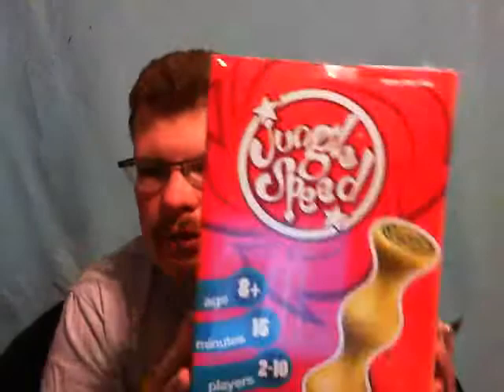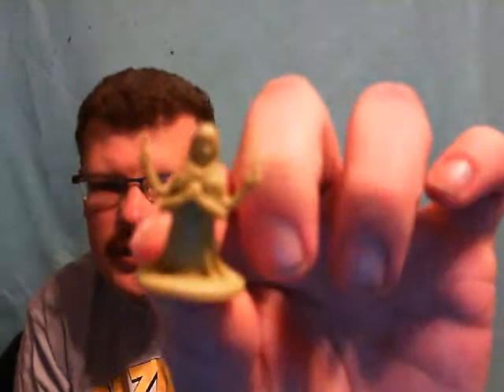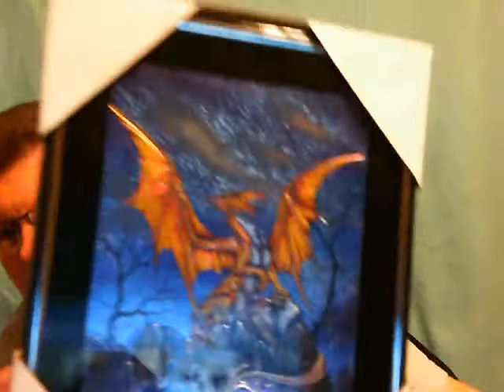GamingNIght: pickups and a early christmas gift from my fiancee